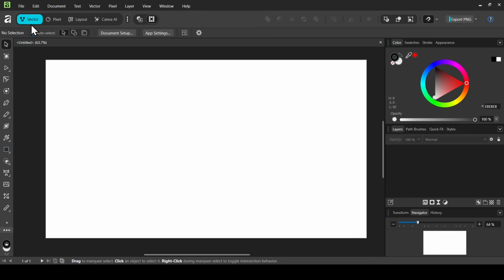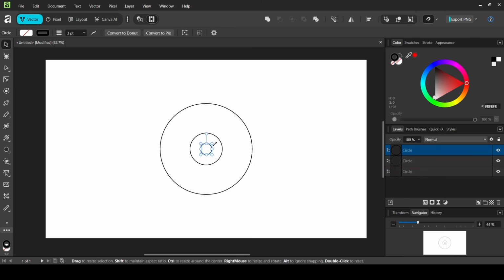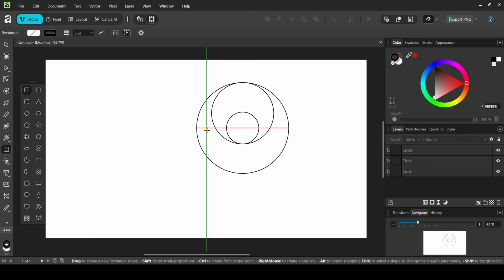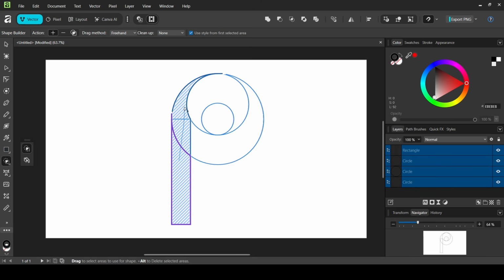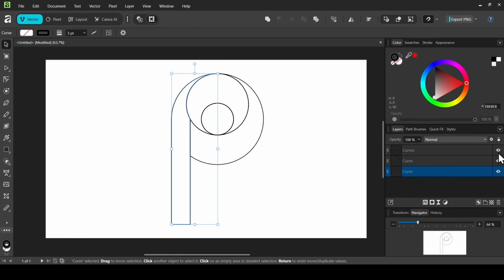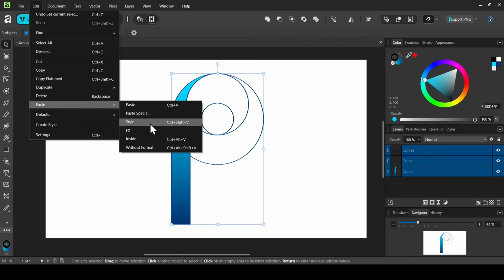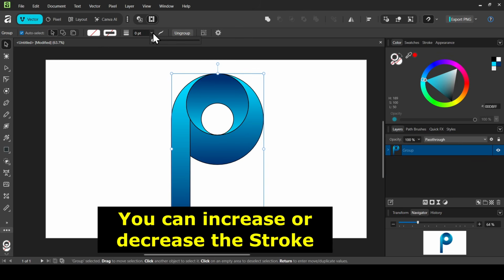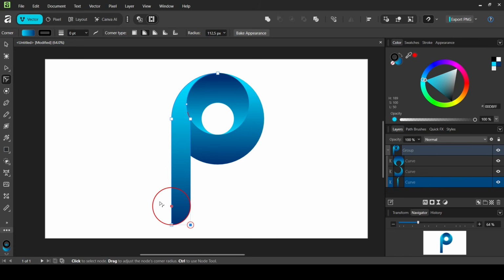Create a Lettre P Logo Design Using Affinity Shape Builder Tool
Hi, today in this Affinity tutorial, we are going to learn to Create a Lettre P Logo Design Using Affinity Shape Builder Tool.